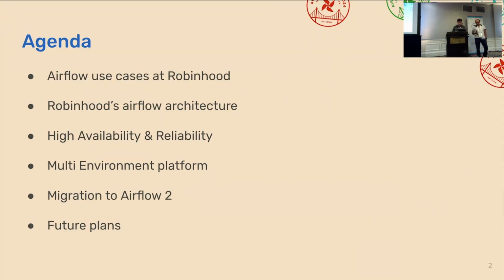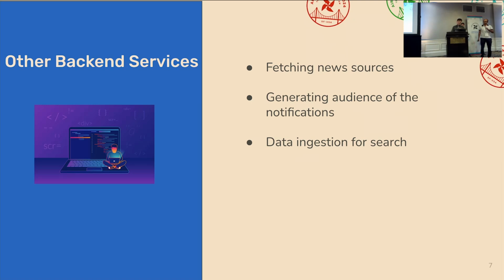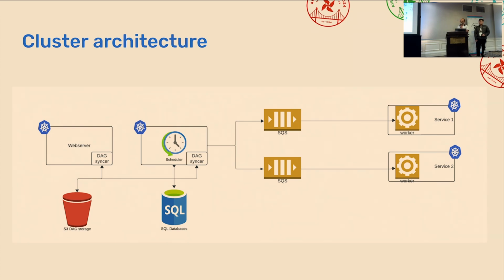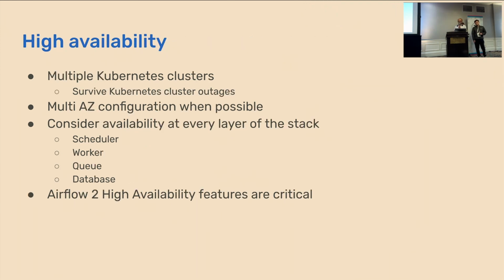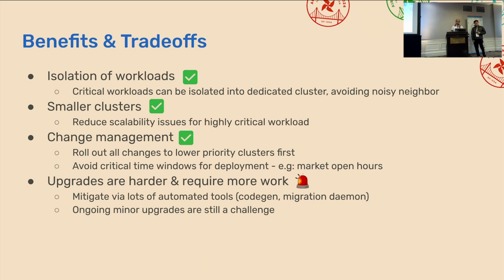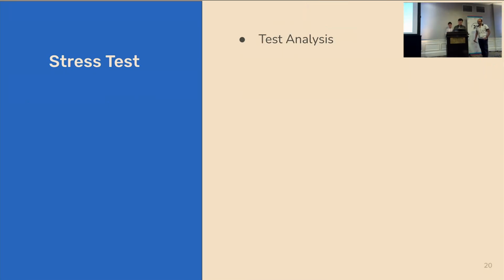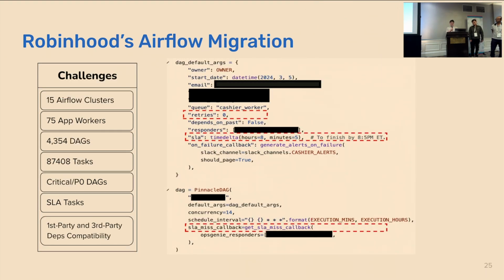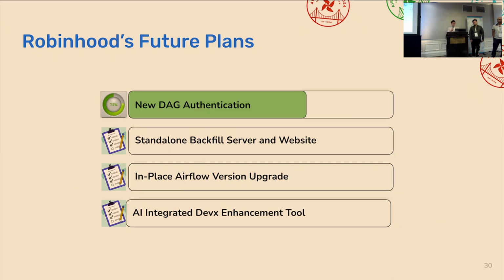Optimizing Critical Operations: Enhancing Robinhood's Workflow Journey with Airflow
Airflow is widely used within Robinhood. In addition to traditional offline analytics use cases (to schedule ingestion and analytics workloads that populate our data lake), we also use Airflow in our backend services to orchestrate various workflows that are highly critical for the business, e.g: compliance and regulatory reporting, user facing reports and more.

As part of this, we have evolved what we believe is a unique deployment architecture for Airflow. We have central schedulers that are responsible for workloads from multiple different teams, but the workflow tasks themselves run on workers owned by respective teams that are highly coupled with their backend services and codebase.

Furthermore, Robinhood augmented Airflow with a bunch of customizations — airflow worker template for Kubernetes, enhanced observability, enhanced SLA detection, and a collection of operators, sensors, and plugins to tailor Airflow to their exact needs.

This session is going to walk through how we grew our architecture and adapted Airflow to fit Robinhood’s variety of needs and use cases.